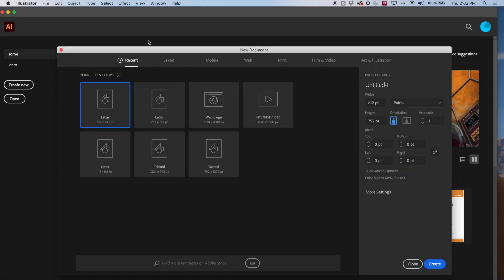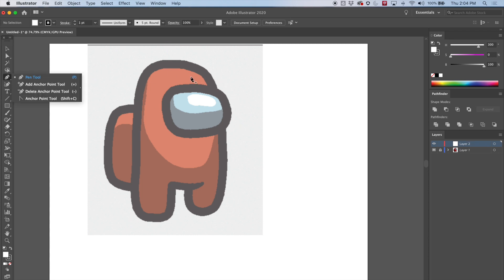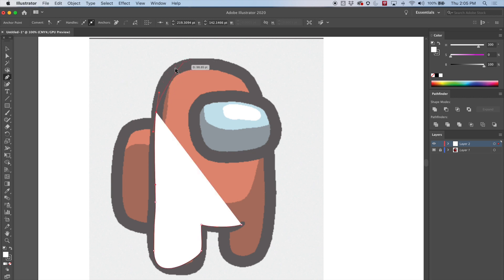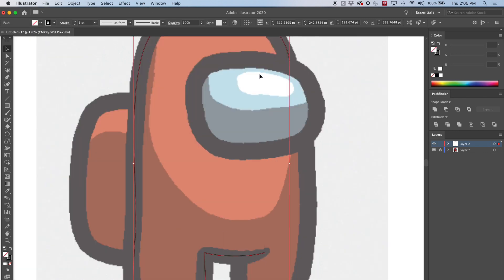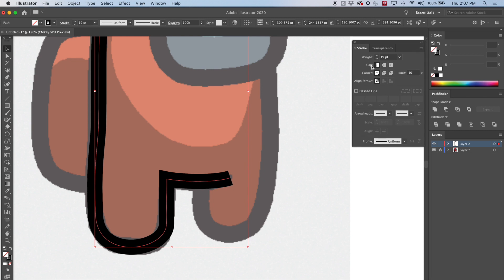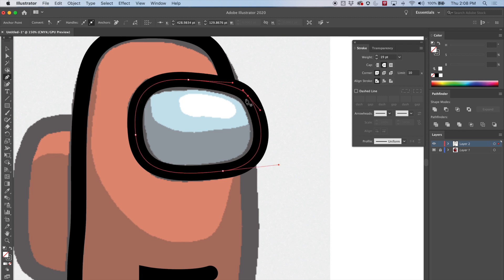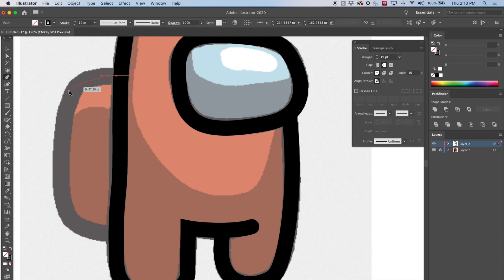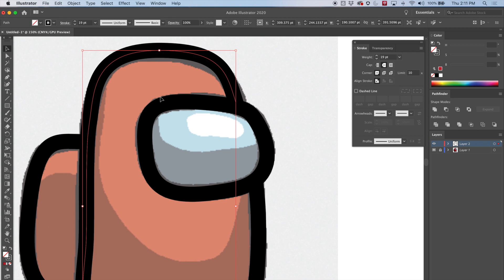Ai for Beginners 16: Live Paint Bucket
This is a video to learn how to use the Live Paint Bucket Tool